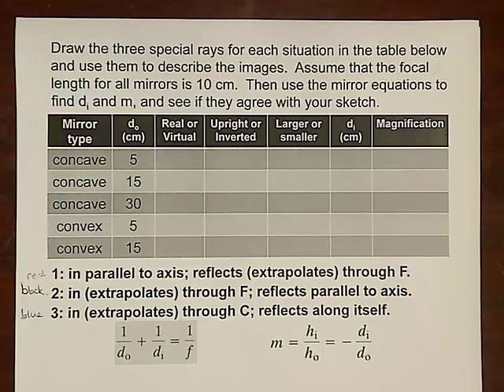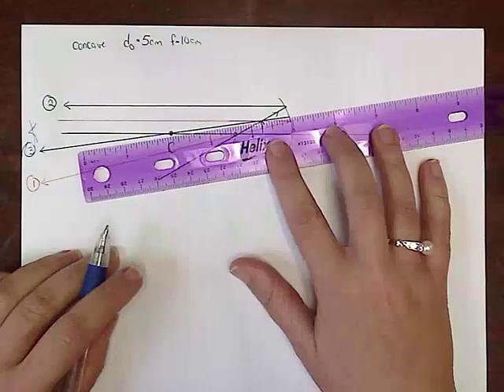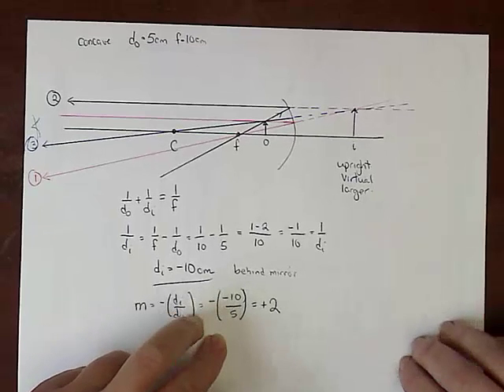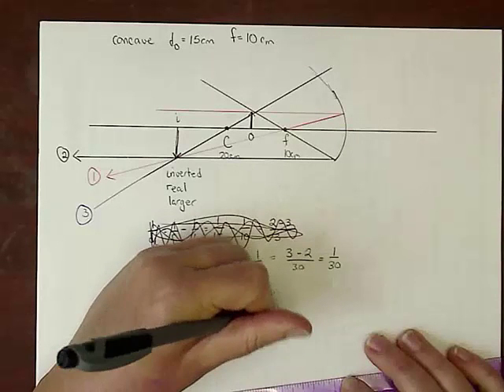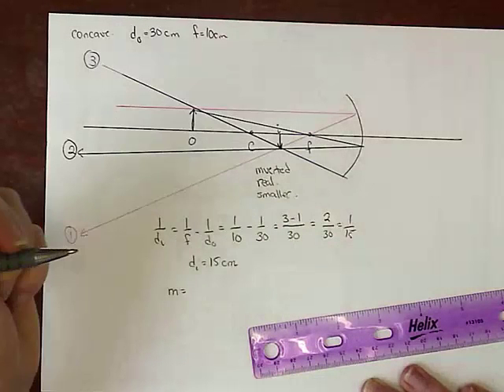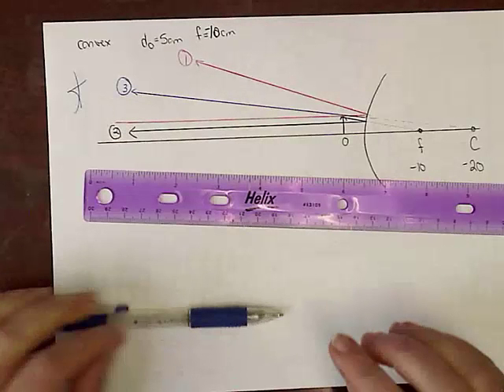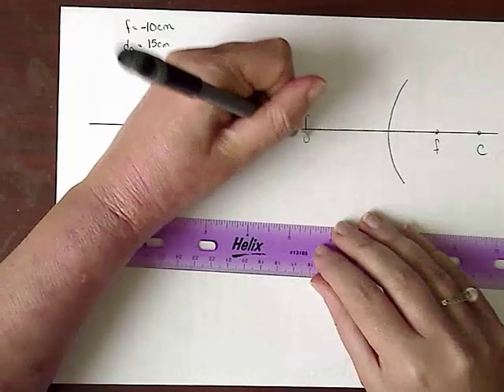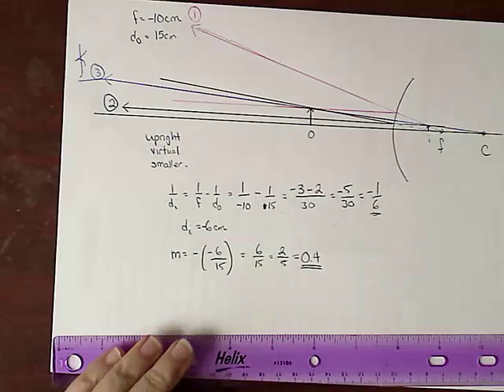Drawing and Calculating Mirrors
Special rays for convex and concave lenses; locating and describing image